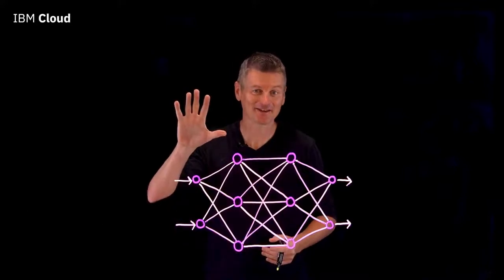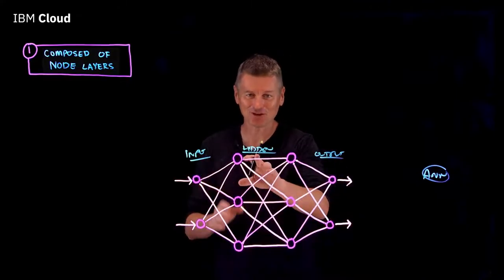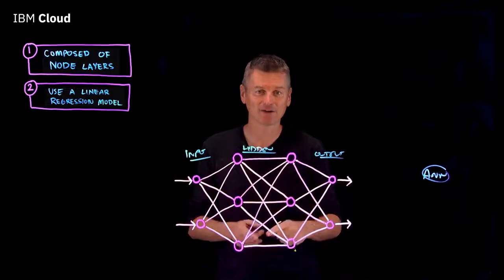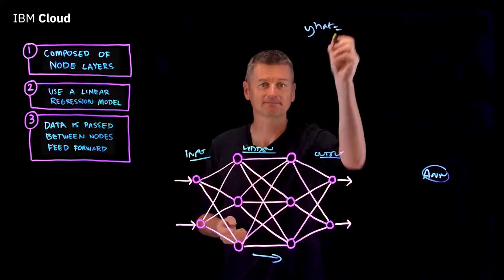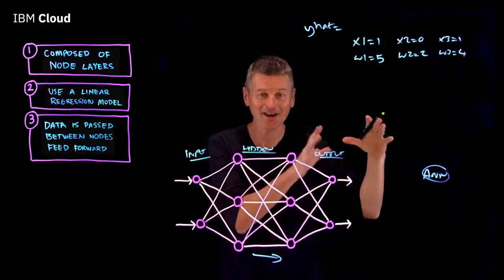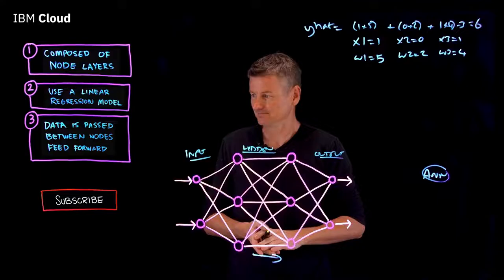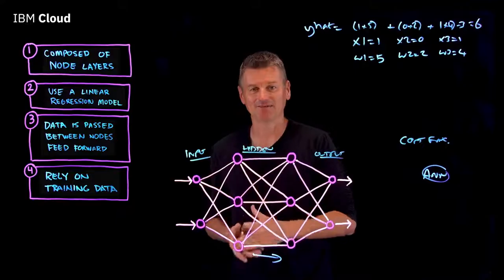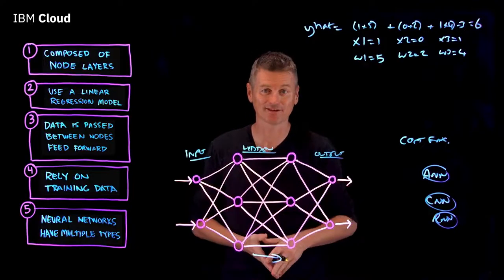Neural Networks Explained in 5 minutes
📌 Full Description

In this video, you’ll learn what Neural Networks are, how they work, and why they are one of the most powerful technologies behind modern Artificial Intelligence — all in just 5 minutes.

We break down complex ideas into simple, easy-to-understand explanations, making this video perfect for beginners with no prior knowledge of AI or Machine Learning.

In this video, you will discover:

What a neural network is and how it is inspired by the human brain

How artificial neurons process information

The role of input layers, hidden layers, and output layers

How neural networks learn from data using training and optimization

Real-world applications such as image recognition, speech processing, recommendation systems, and self-driving cars

Whether you’re a student, developer, or simply curious about how AI works, this video gives you a clear and fast introduction to neural networks without heavy math or complicated formulas.

If you’re interested in Machine Learning, Deep Learning, or Artificial Intelligence, this quick guide will help you build a strong foundation in just a few minutes.

If you want, I can also:

✨ Make it more SEO-optimized

🎯 Shorten it for YouTube Shorts

📚 Rewrite it in a more academic style

🔥 Make it more engaging and catchy